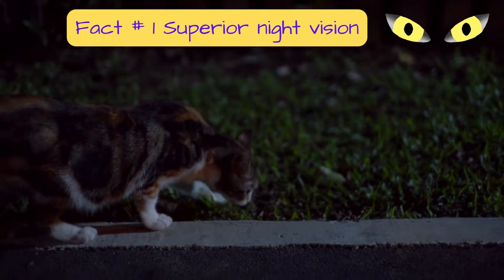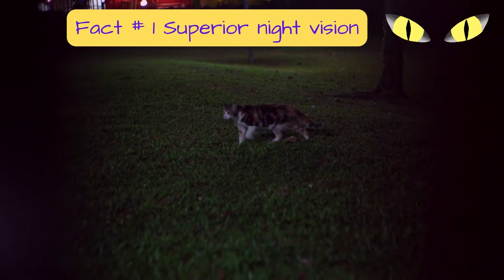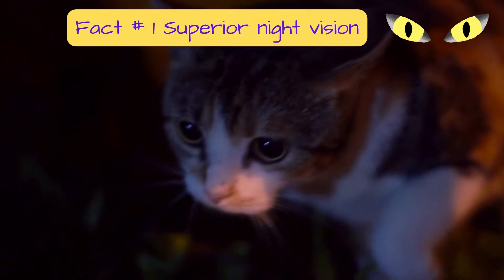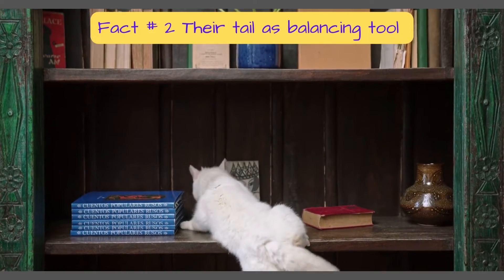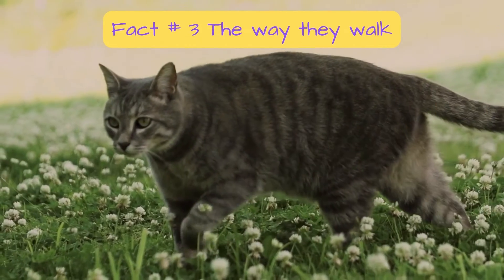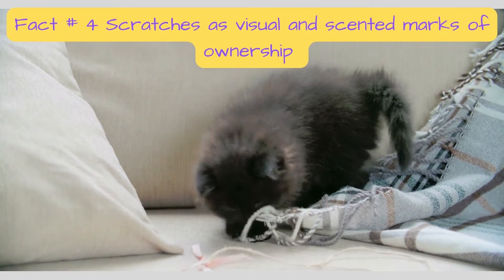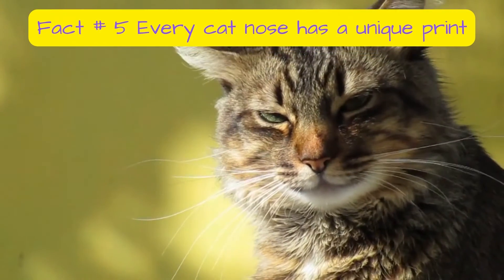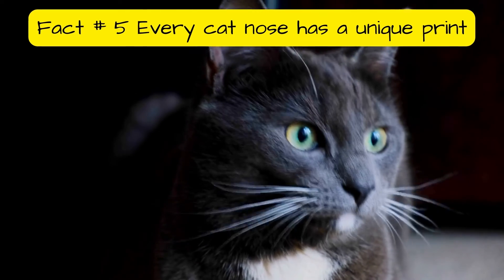Top 5 facts about cats | Part 2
Hi all! Today we decided to make a video about the Top 5 facts about cats

Below is our online store.

Top 100 items for your cat

Top 100 items for your dog